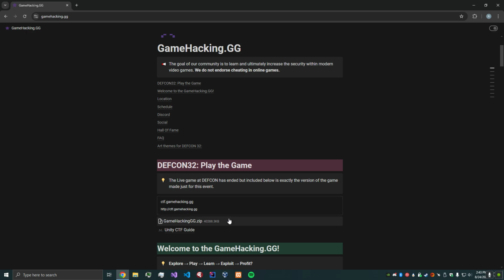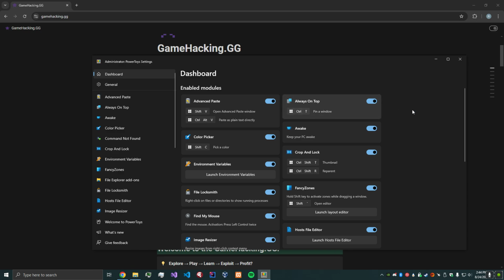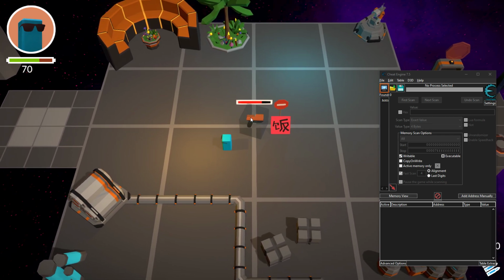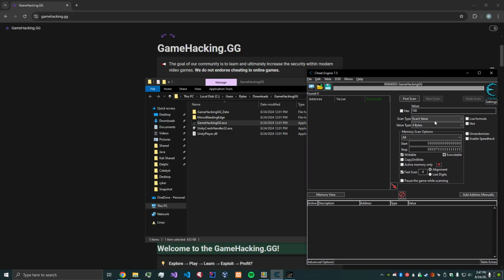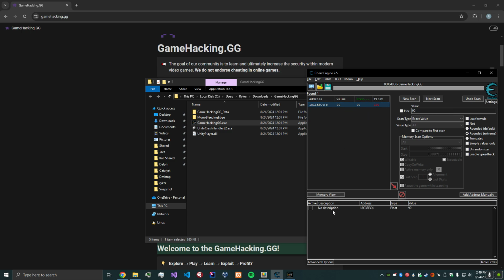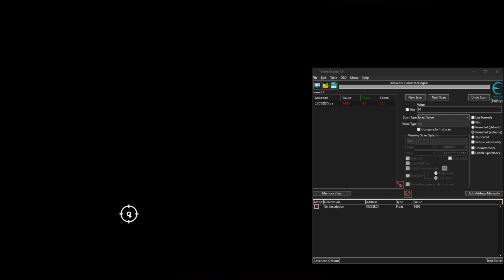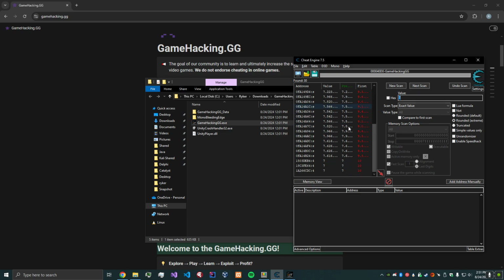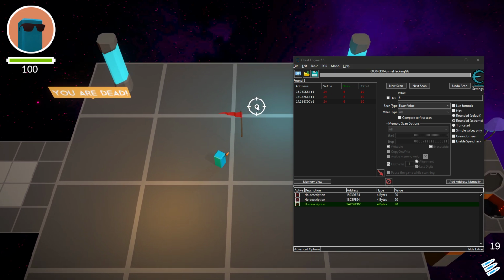DEFCON 32 Intro To Game Hacking!